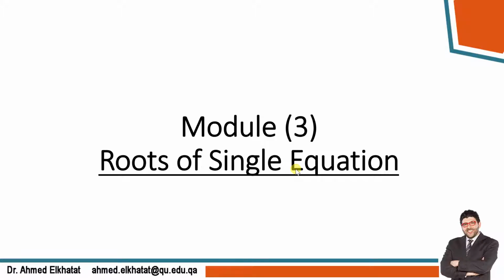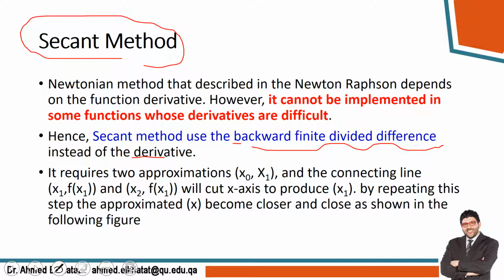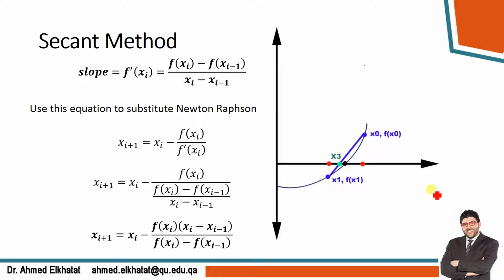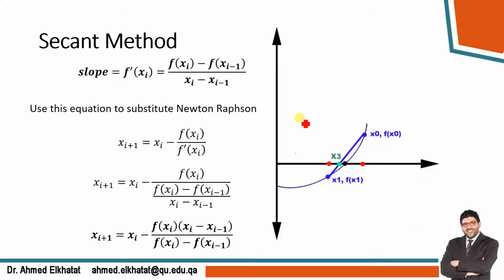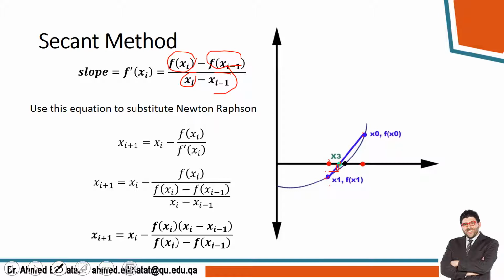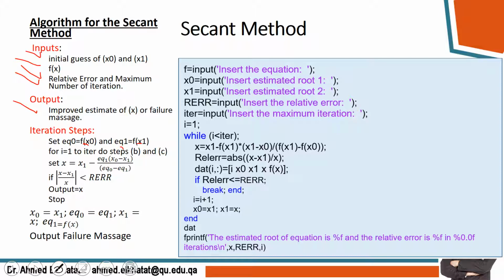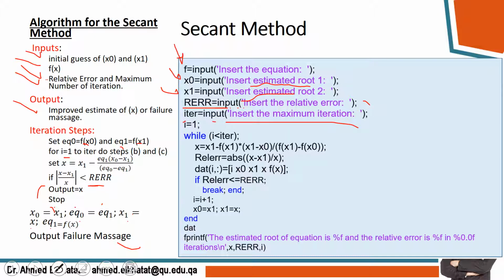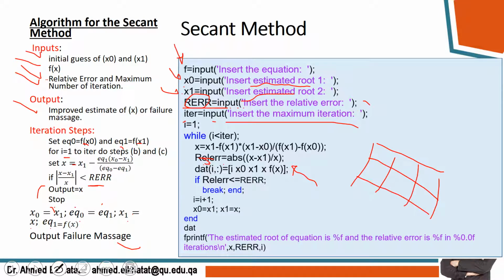Module 3 Roots of Single Equation [4/7] Secant Method